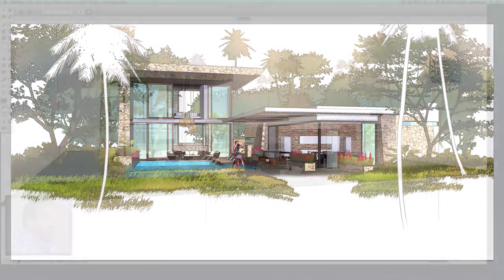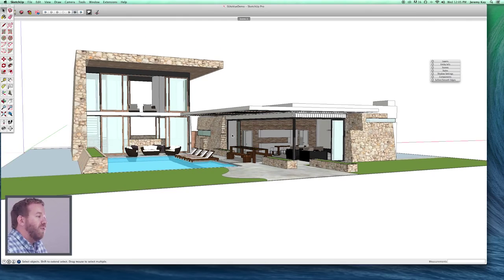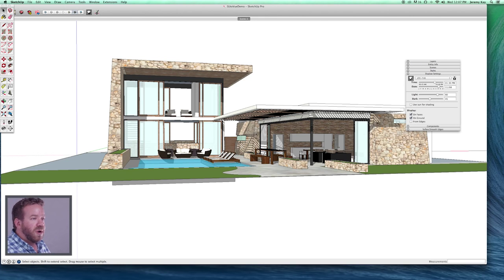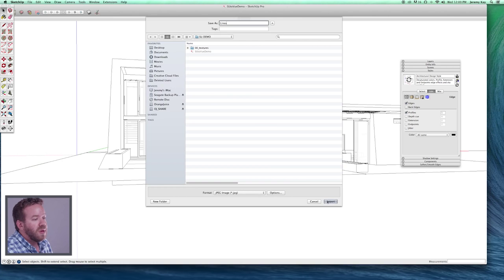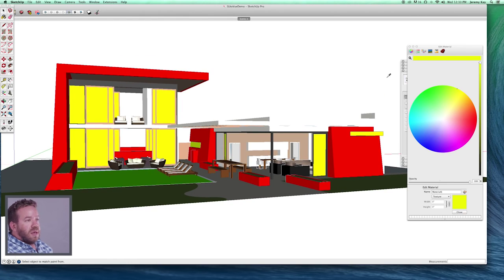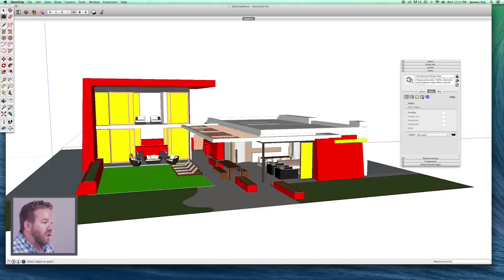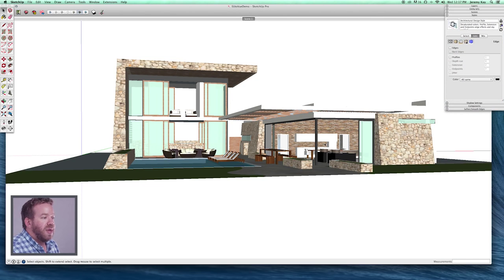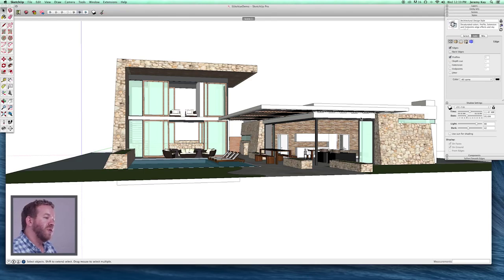Concept Drawing Workflow Part 1 Prepping the SketchUp Model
Utilizing SketchUp, Photoshop, V-Ray and Vue to create stunning illustrations